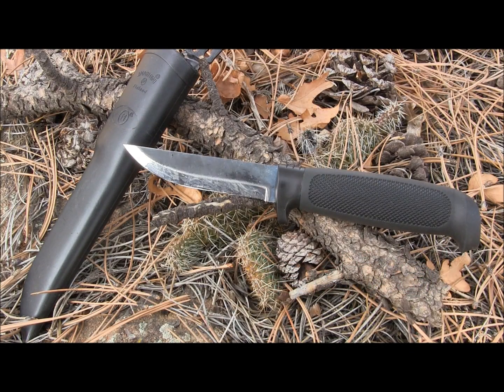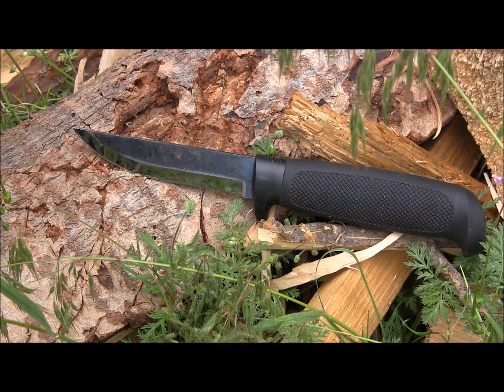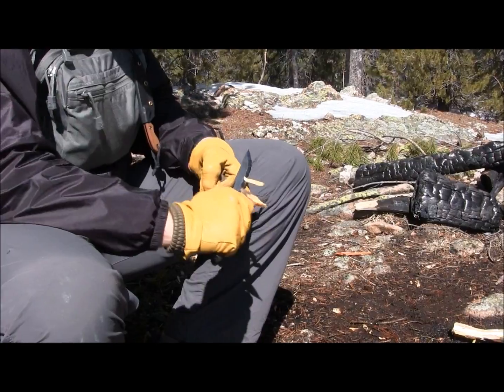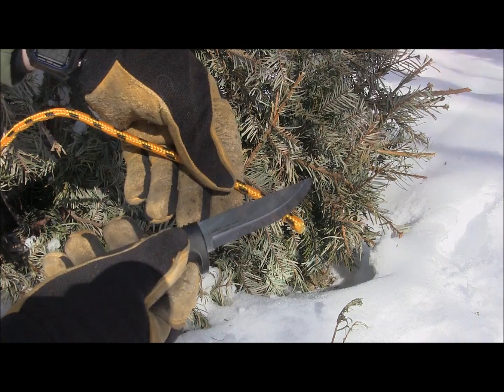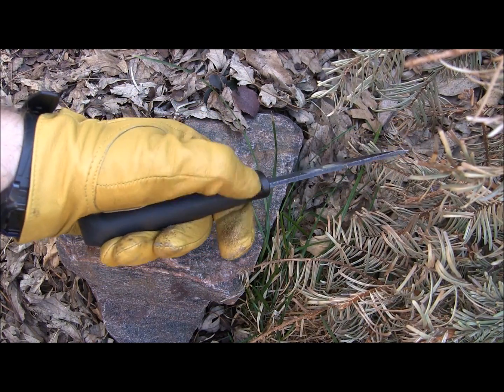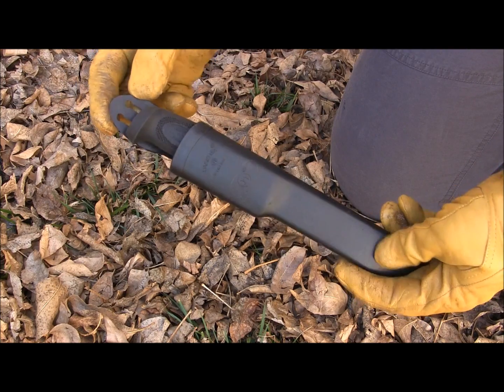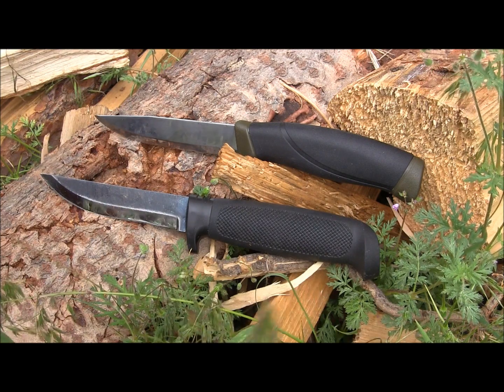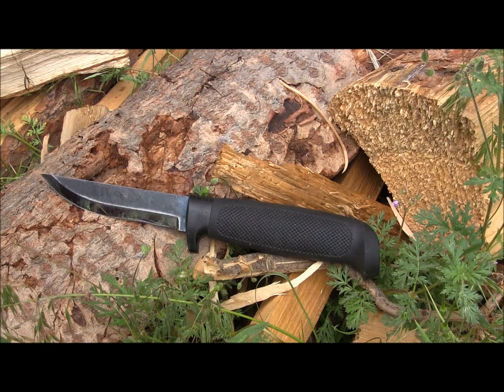Marttiini Condor Timberjack Knife Review